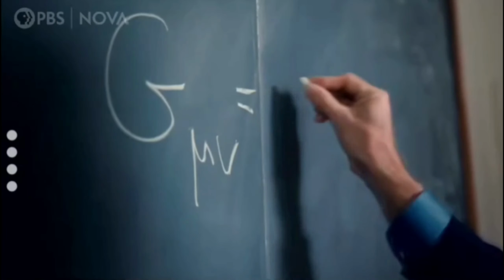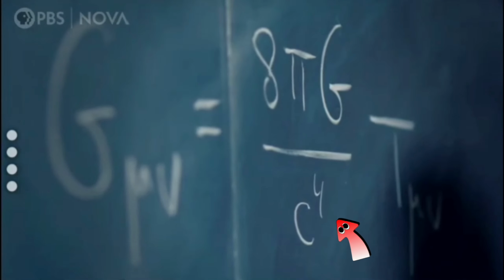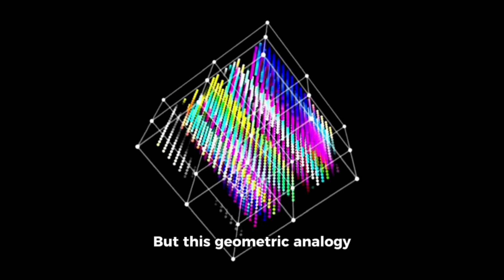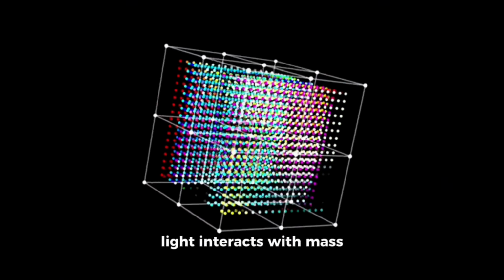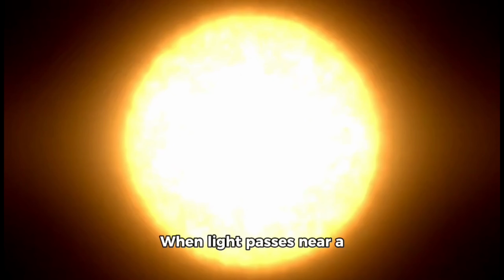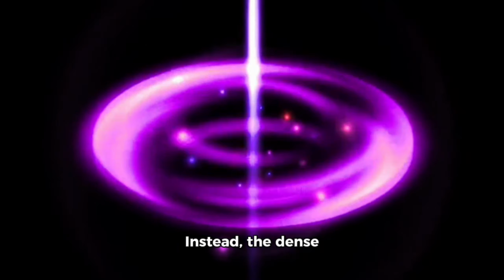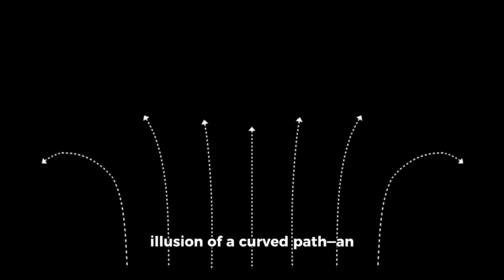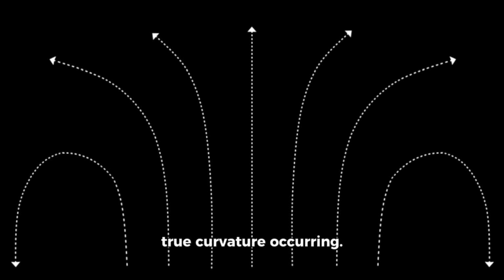EINSTEIN'S LIGHT DOES NOT BEND PHENOMENON